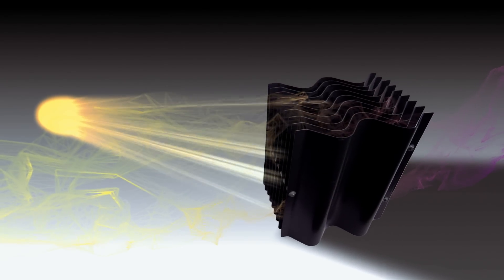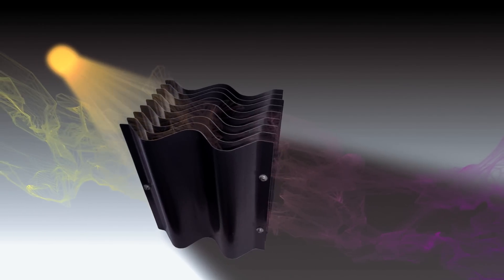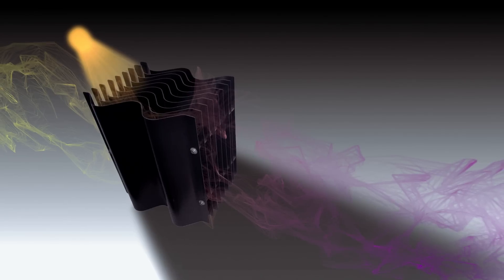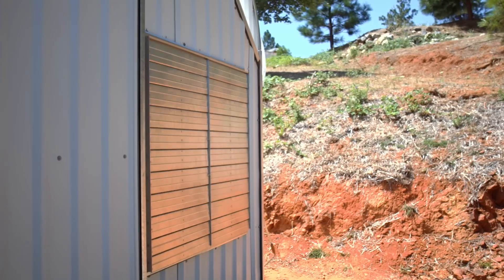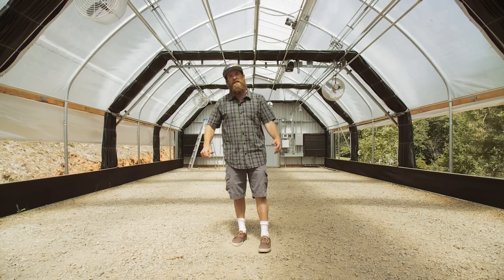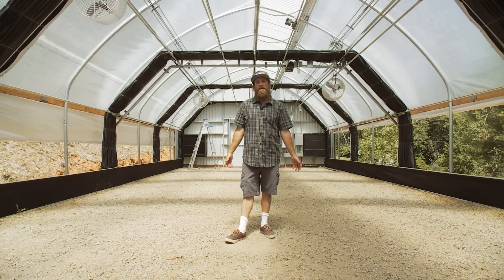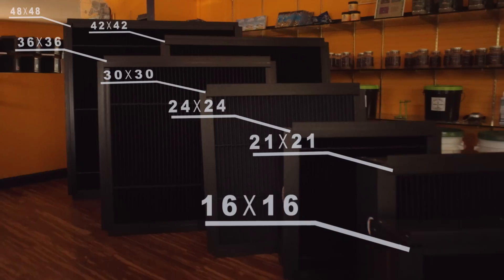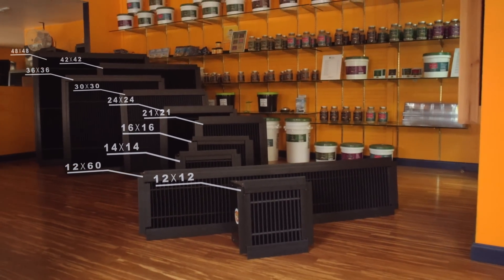Forever Flowering Greenhouses - Breathable Wall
Eric Brandstad explains how Breathable Wall promotes maximum airflow for light dep with less than 5% air restriction.